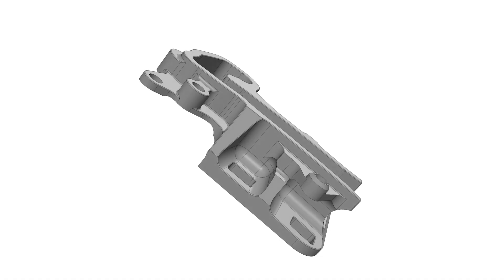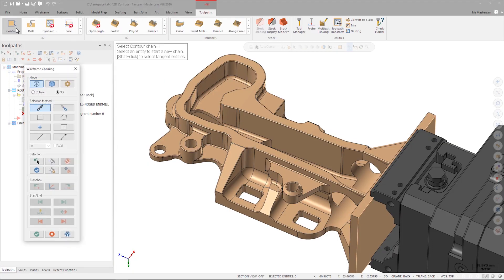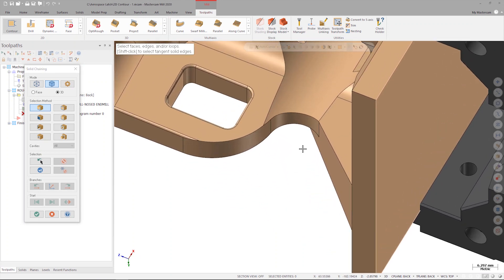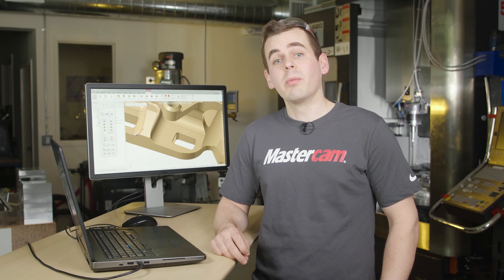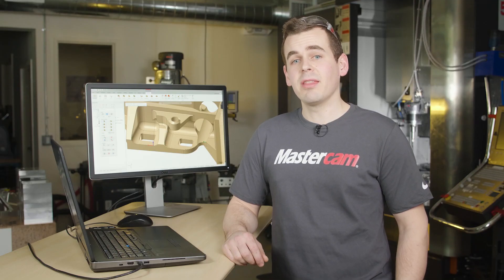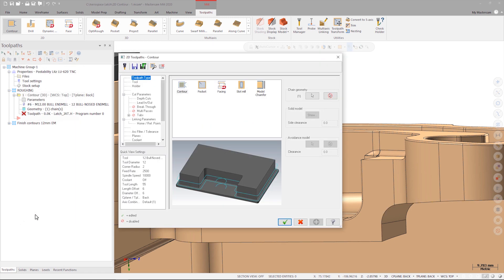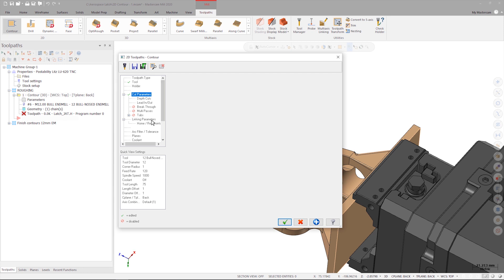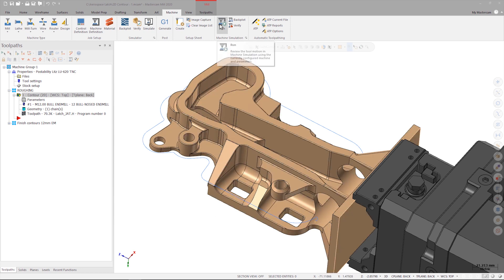Signature Part- Aerospace Latch 2D Contour and Machine Simulation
In this video, Jesse uses Mastercam's powerful solid chaining technology to program a finish pass around the top of the Aerospace Latch, then shows the results in Machine Simulation.